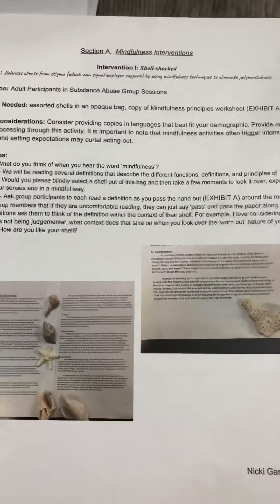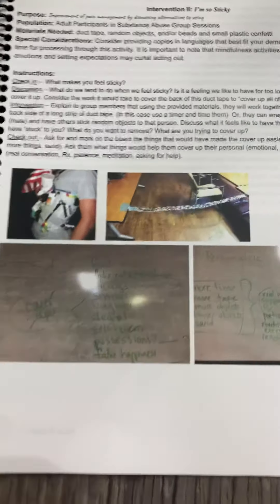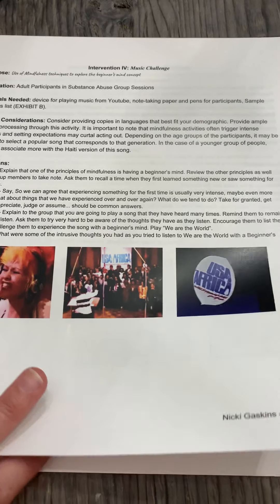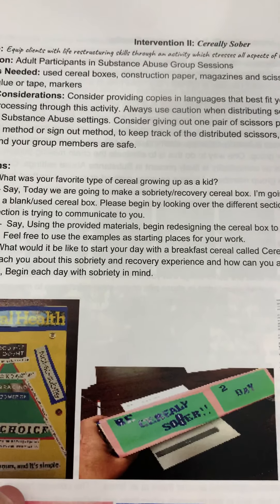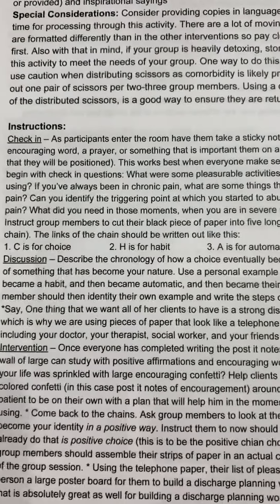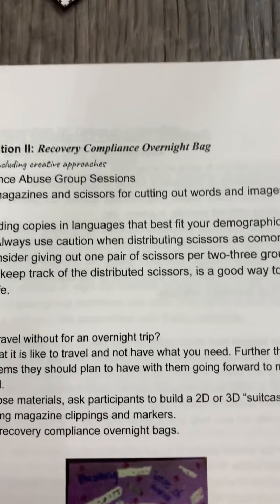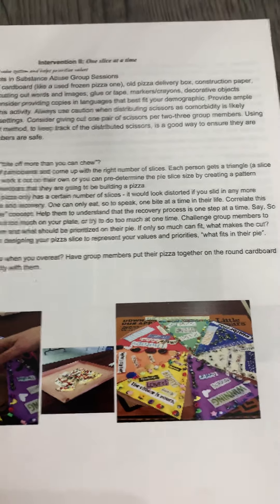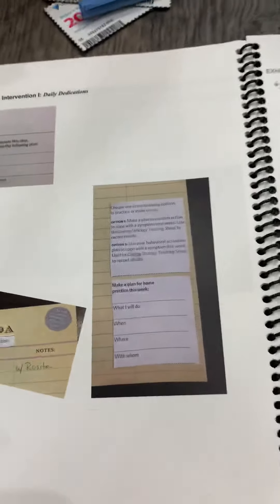Workbook Overview No.3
Creative interventions in substance-abuse work; visit